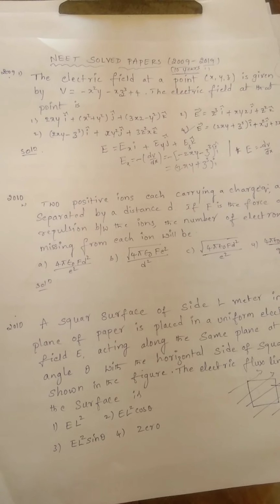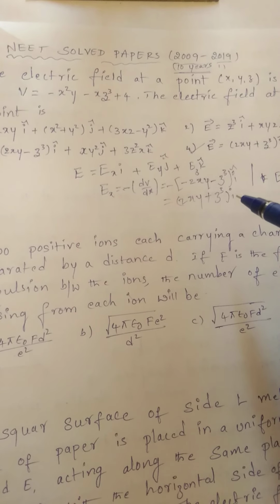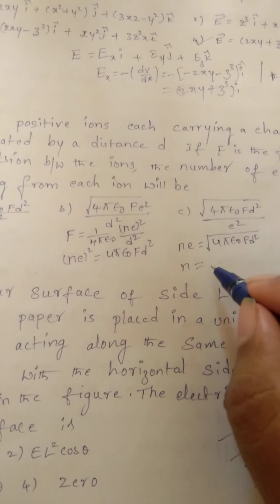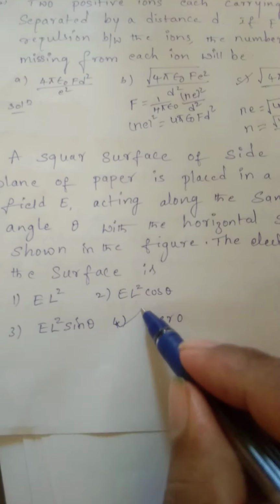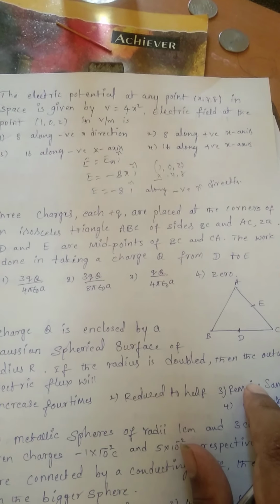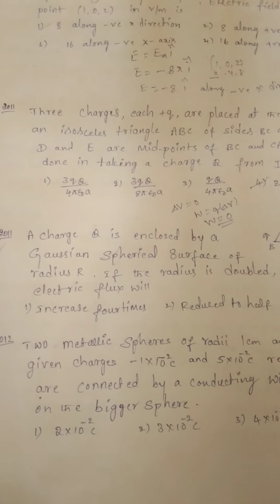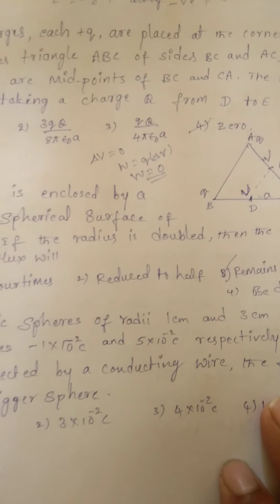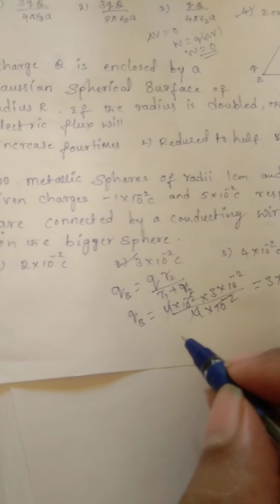NEET Solved papers 2009-2019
Simple methods